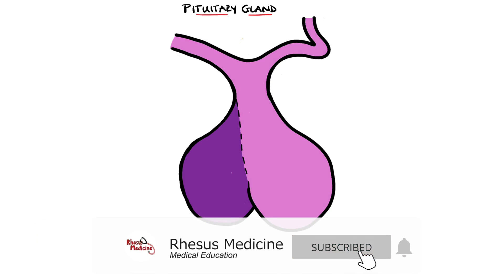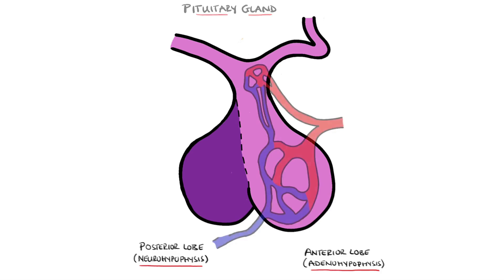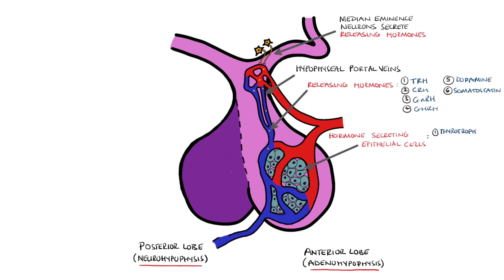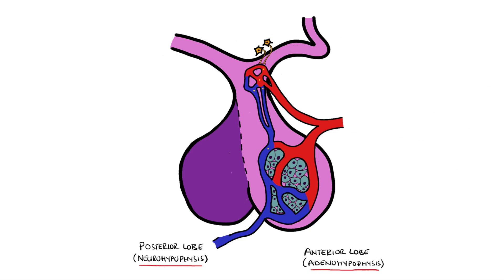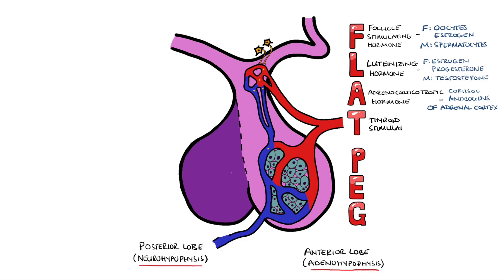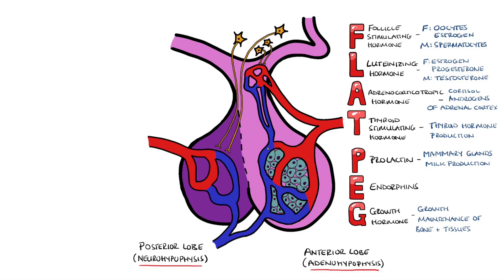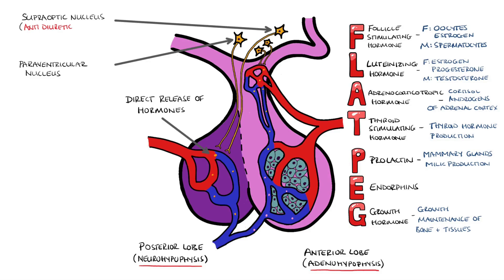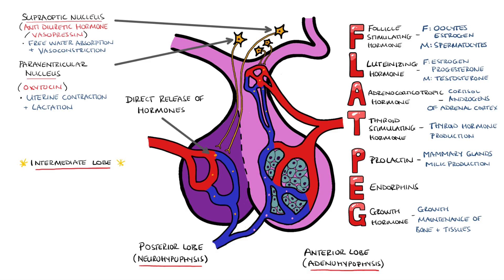Anterior v Posterior Pituitary Gland - PLUS Anterior Pituitary Hormones Mnemonic (FLAT PEG)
A look at what are the differences between the anterior and posterior pituitary gland, including the differences in their mechanisms. We include an easy way to remember the hormones of the anterior pituitary, and cover which hormones are secreted by the posterior pituitary. Anterior v Posterior Pituitary Gland, anterior pituitary hormones mnemonic FLAT PEG. We also look at the hypothalamus and which hormones are released by the hypothalamus.

Video Timestamps:
0:00 Intro
0:17 What is the difference between adenohypophysis and neurohypophysis?
0:32 What is the mechanism of the anterior pituitary?
0:52 Which releasing hormones come from the hypothalamus?
1:16 Anterior Pituitary Hormone Secreting Cell Types
1:31 FLAT PEG Mnemonic - Easy way to remember hormones of the anterior pituitary
2:32 What is the mechanism of the posterior pituitary?
2:49 Which hormones does the posterior pituitary release?
3:30 What is the intermediate lobe of the pituitary?

USEFUL STUFF FOR STUDENTS:
1) FREE Amazon Prime 6 Months for Students
2) Pocket Cards: Lab Values / References / ECG / History Taking (Cheatsheets for rotations!): US UK
3) Suture Practice Kit: US UK

Other Questions answered and video tags:
Pituitary gland
Anterior v posterior pituitary gland
Anterior pituitary hormones mnemonic
Anterior pituitary hormones mnemonic FLAT PEG
What is the difference between adenohypophysis and neurohypophysis
What is the mechanism of the anterior pituitary
How does the anterior pituitary work
What are the differences between the anterior and posterior pituitary gland
Easy way to remember hormones of the anterior pituitary gland
Which hormones are released by the hypothalamus
FLAT PEG mnemonic
What is the mechanism of the posterior pituitary
Which hormones does the posterior pituitary release
What is the intermediate lobe of the pituitary
Which hormones does the posterior pituitary produce
Which hormones does the hypothalamus produce
Flat peg hormones
Adenohypophysis and neurohypophysis